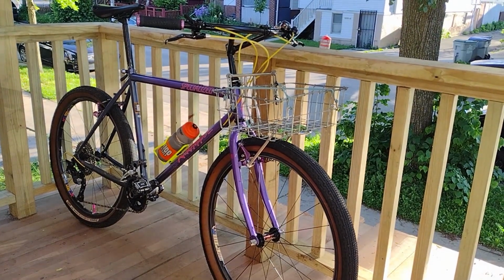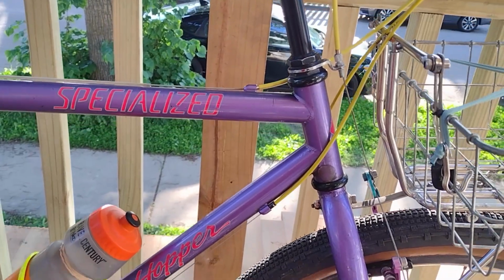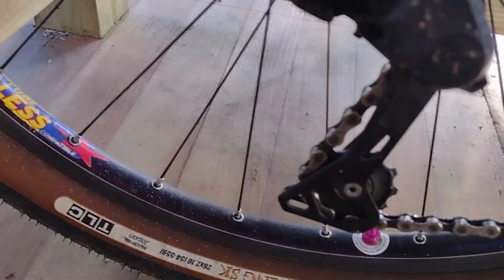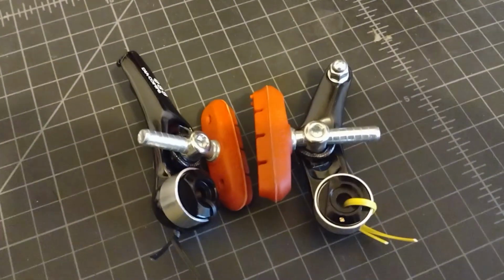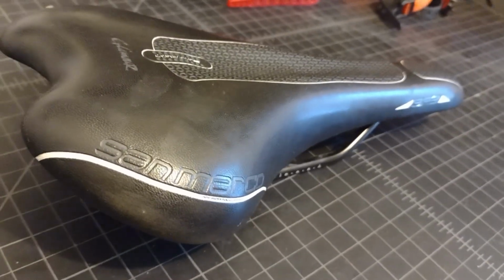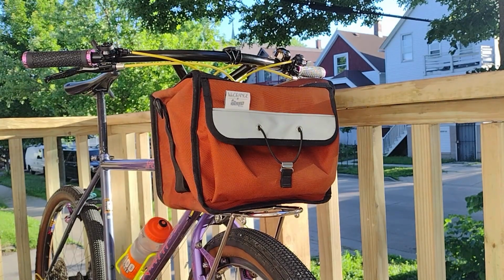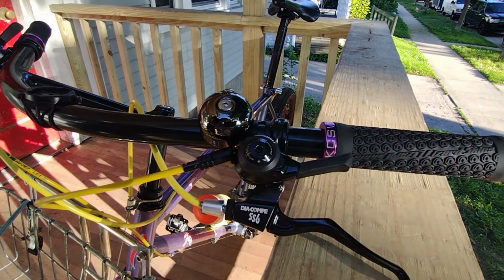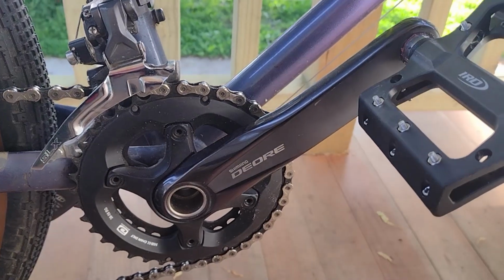Downgrading my 90s Rockhopper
I am making some changes to my 90s Rockhopper resto-mod that would probably be considered a downgrade by most.